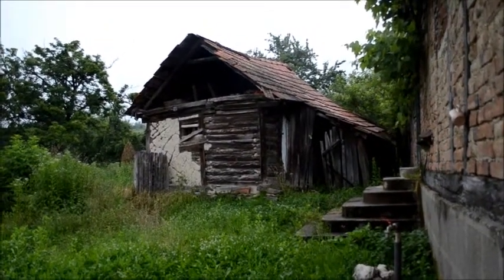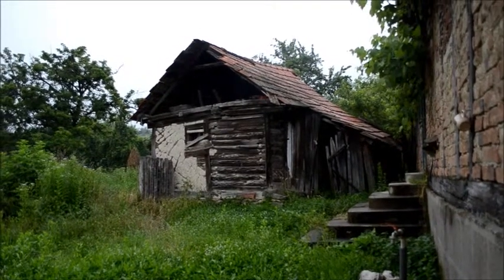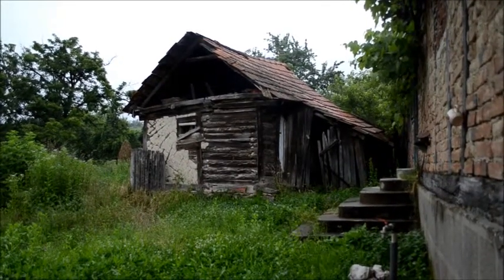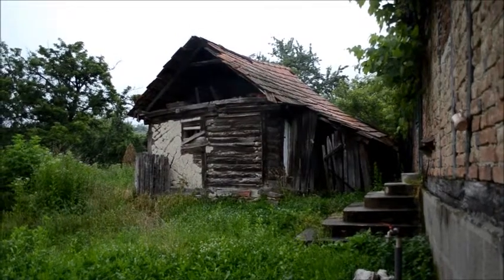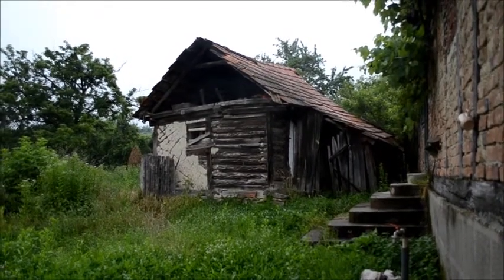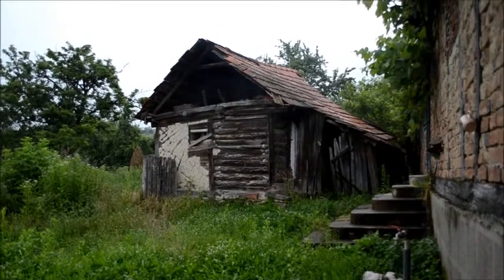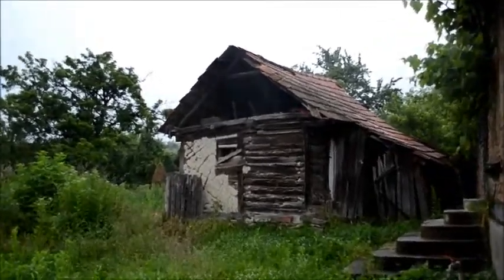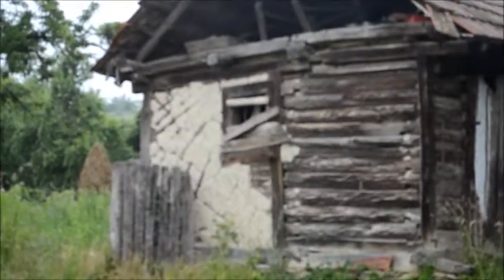Land of Promise part 4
The shack is a wood framed building plastered with earth.